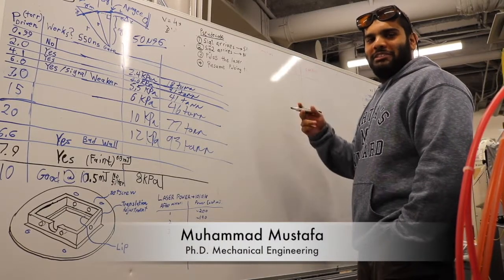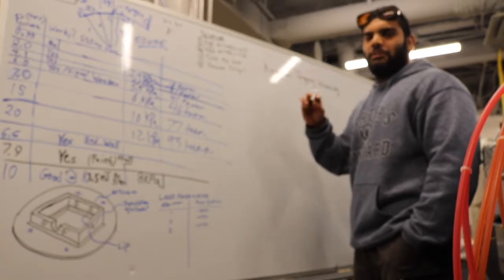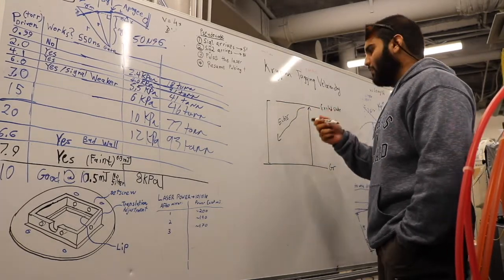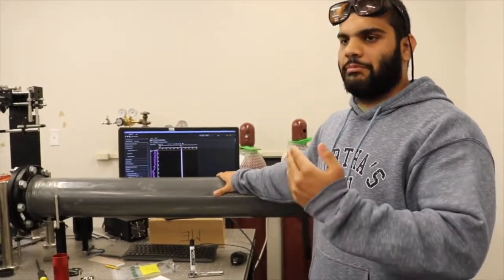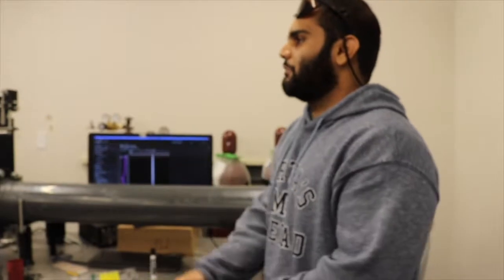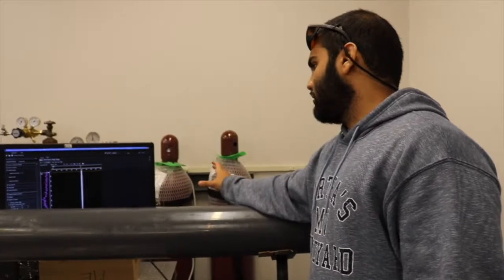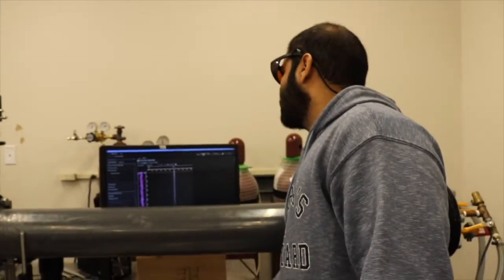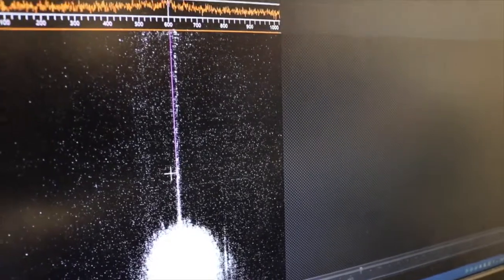Stevens Ph.D. demonstrates velocimetry with lasers and a shock tube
Stevens mechanical engineering Ph.D. student Muhammad Mustafa explains his research on krypton tagging velocimetry.